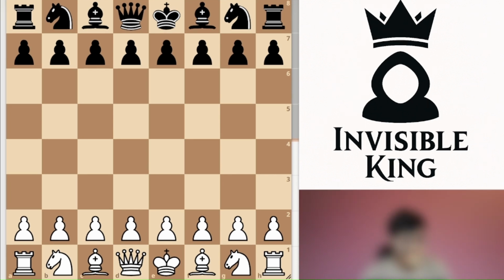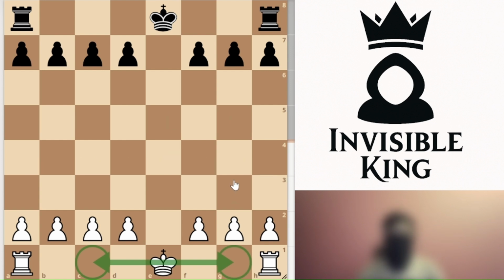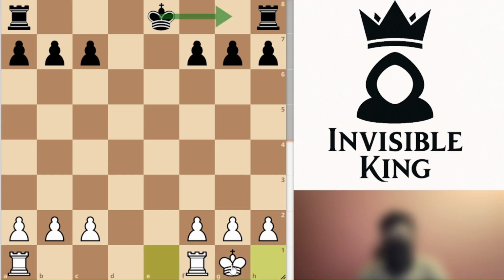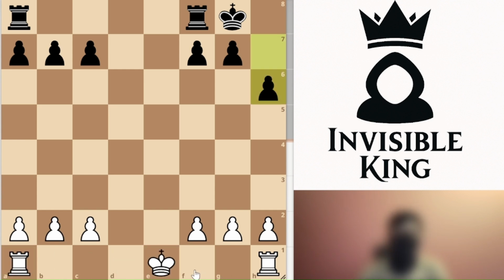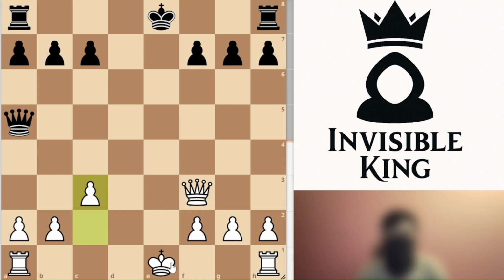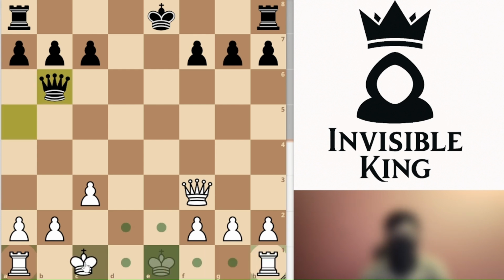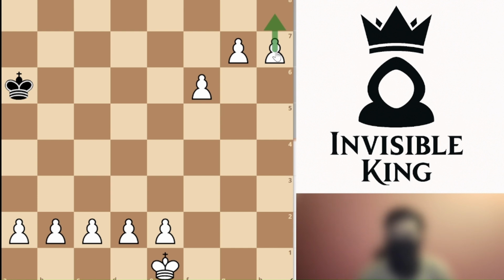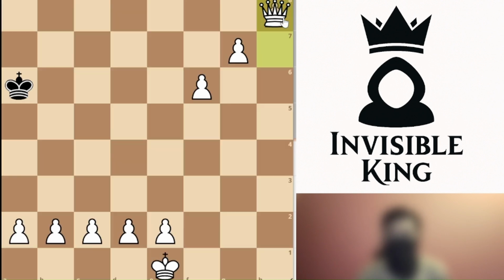Unlocking Chess’s Hidden Rules: Castling, Promotion & En Passant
Invisible King – Learn Chess, Live the Game
Welcome to Invisible King, the ultimate YouTube destination where chess comes alive for all ages! Whether you're a curious beginner, a young prodigy, or just someone who loves a good strategic battle, this channel is your gateway to mastering the royal game in the most entertaining way possible.